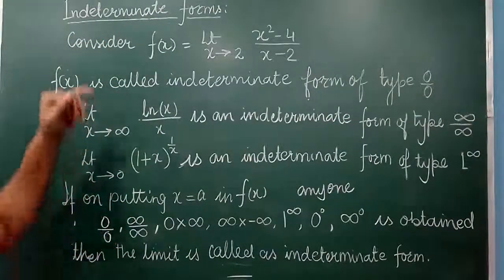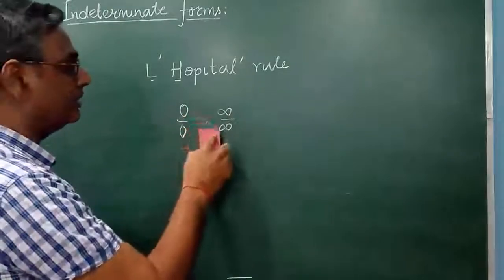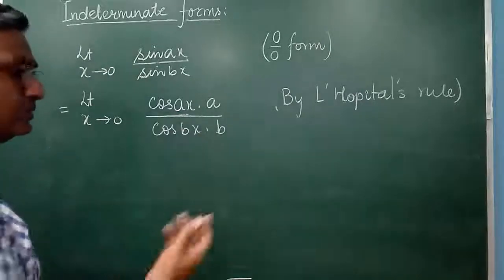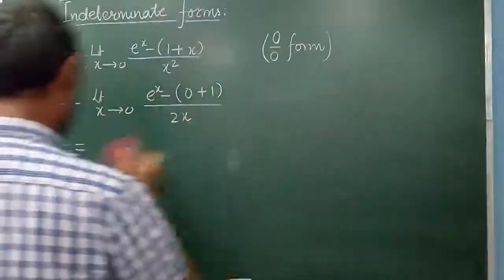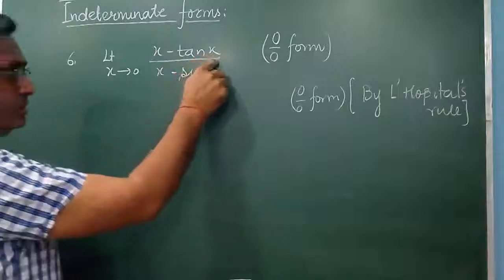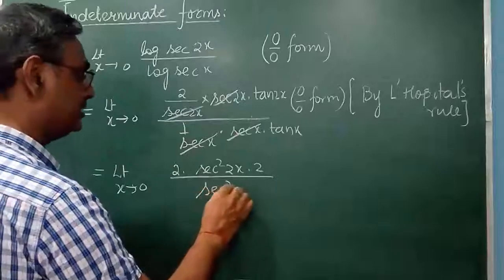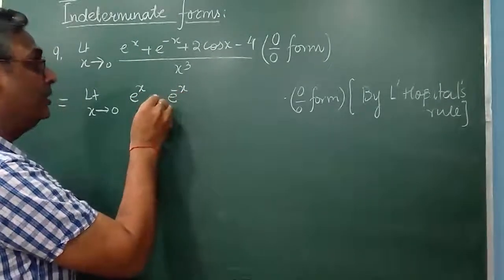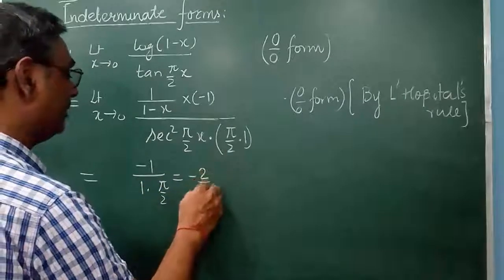Indeterminate Forms (Part 1) Class XII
Questions based on Indeterminate Forms